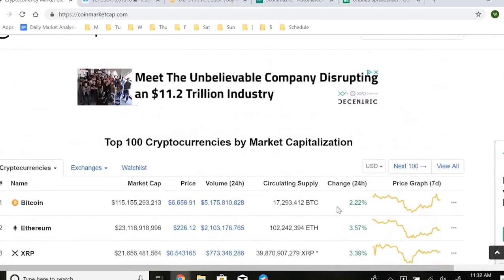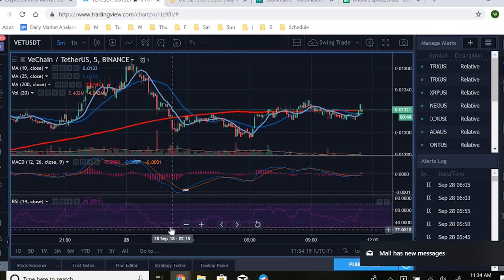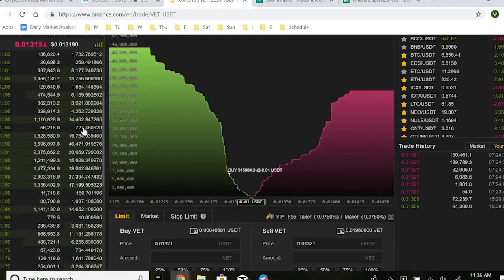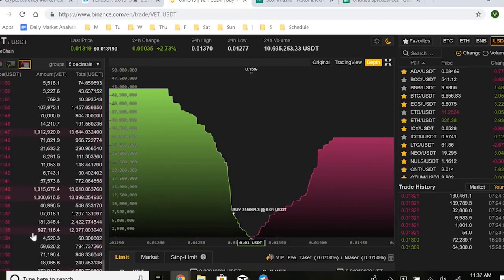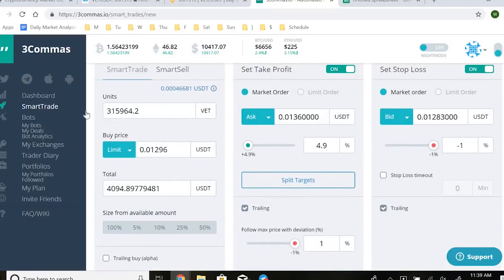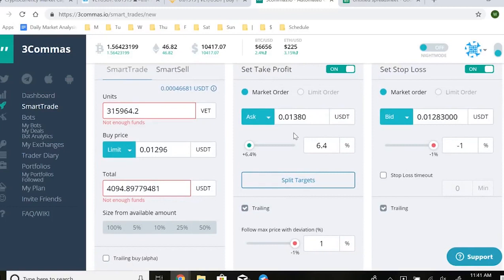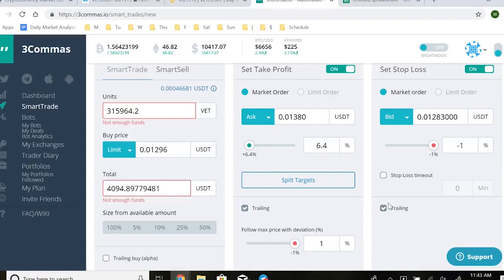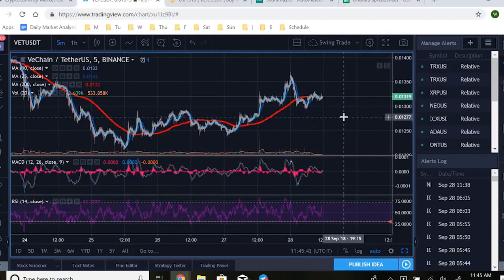HOW TO START TRADING CRYPTO ON BINANCE?